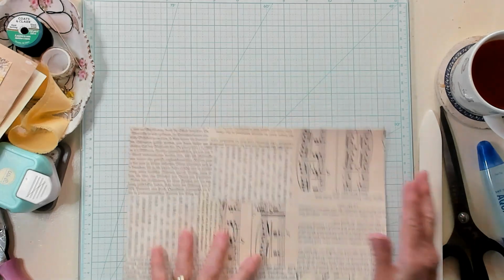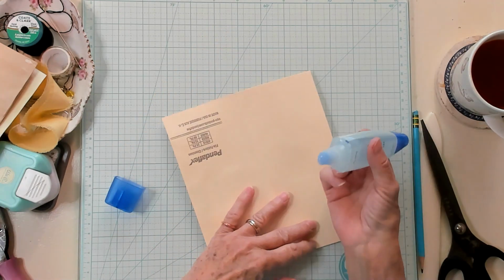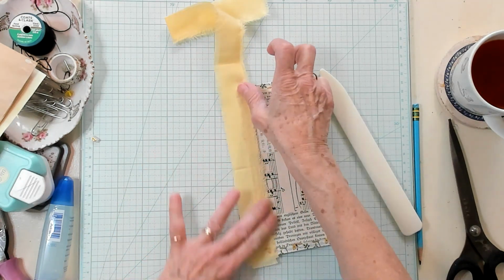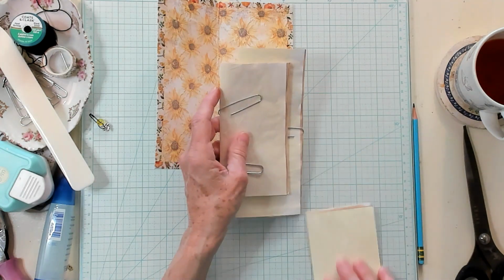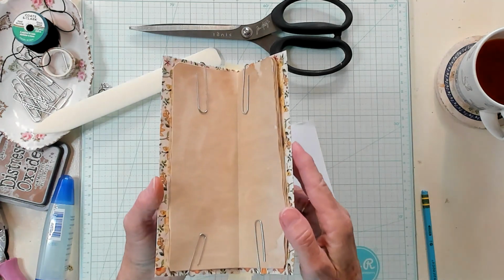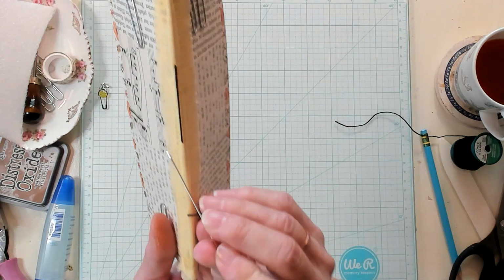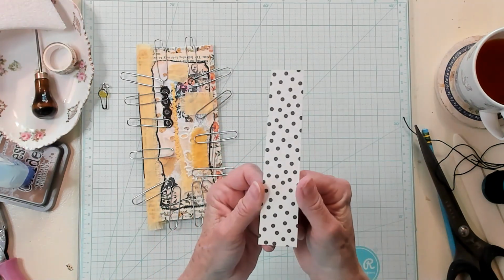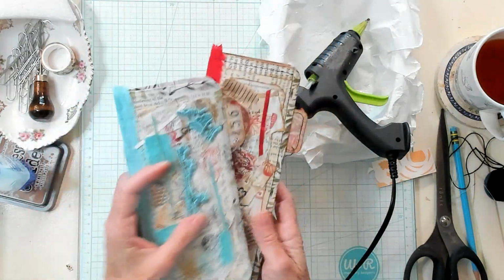Junk Journal - Easy Make Snippet Journal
Use your snippet to decorate a journal. Easy And Fun !

This video is about using a snippet to decorate a junk journal. How to use snippets. Tutorial making a snippet journal. How to make an easy journal. Cathy's Garden YouTube Channel has how to and tutorial videos about junk journal making and the ephemera that goes inside of them. Cathy's Garden YouTube Channel is a junk journal video content creator for the YouTube platform.